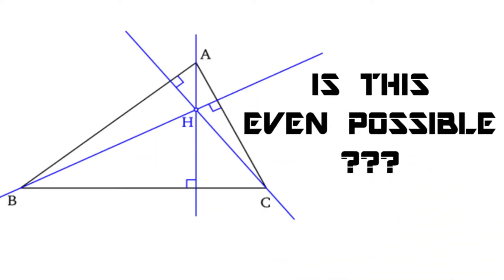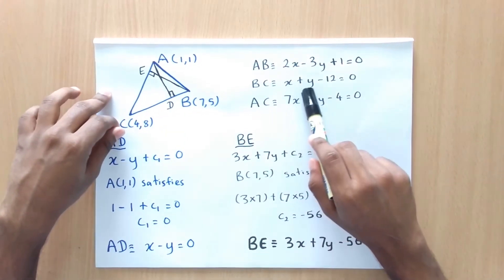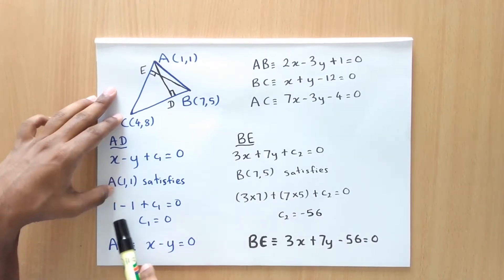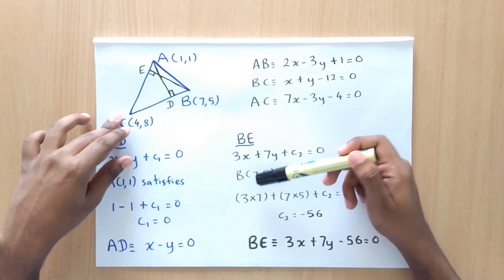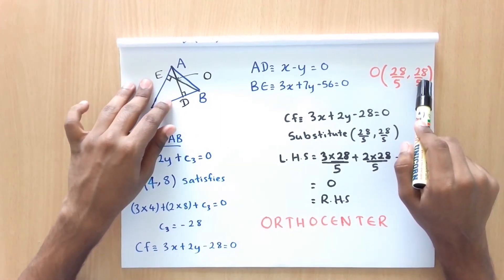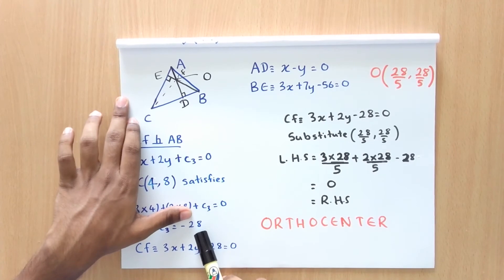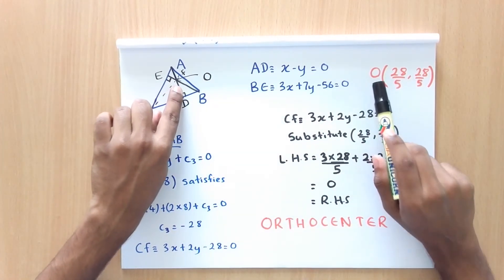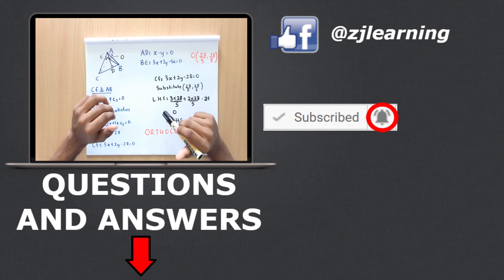How to find the orthocenter of a triangle using coordinates(Proof) | ZJ learning | Straight Lines#11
Prove that the altitudes of a triangle meet at the same point. Learn how to find the coordinates of the orthocenter now in a quick and easy way.
Tip of the day 4:10

Previous video - Centroid of a triangle (Center of Gravity)

Next video - What is a circumcenter and how to find it